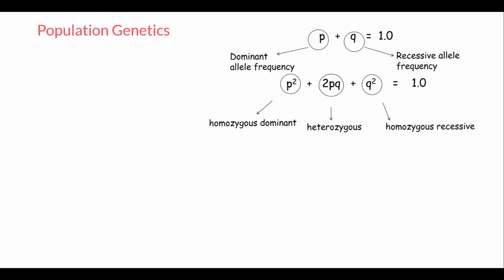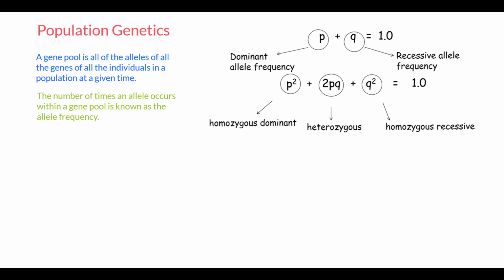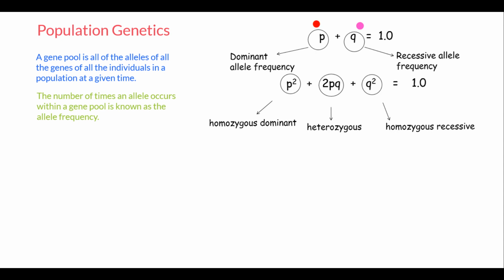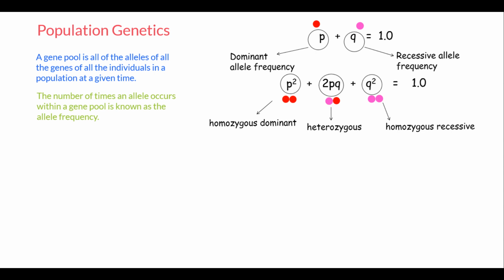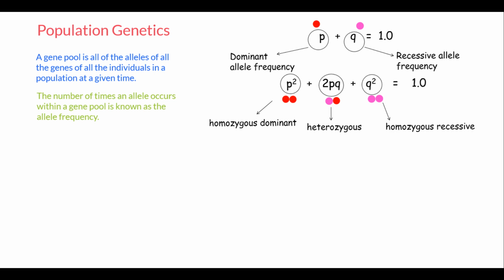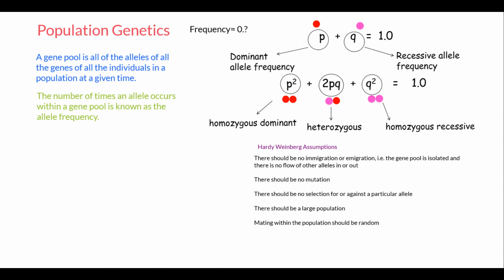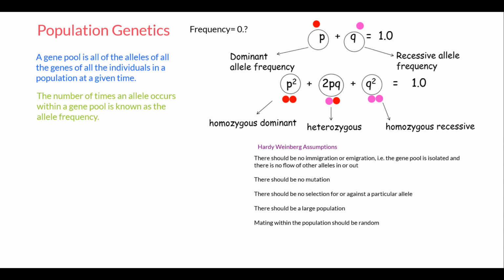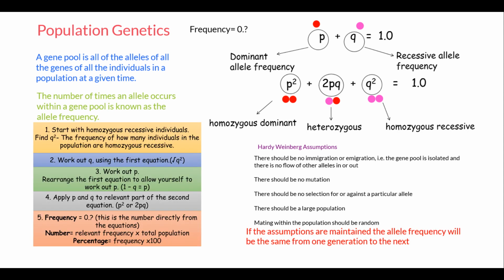Population Genetics overview